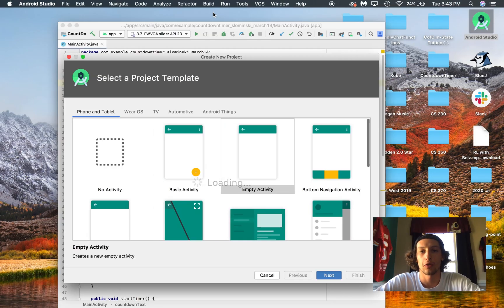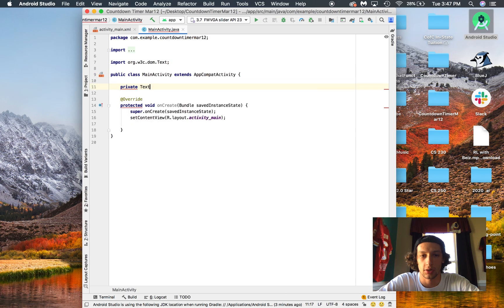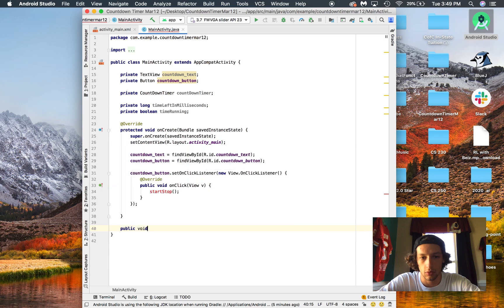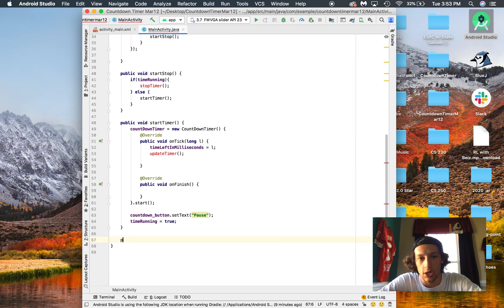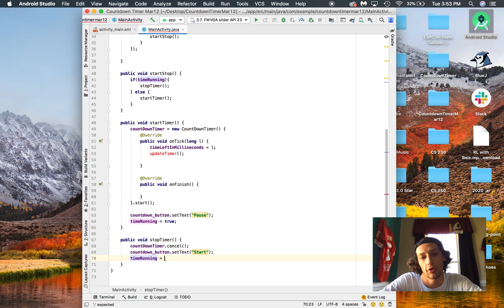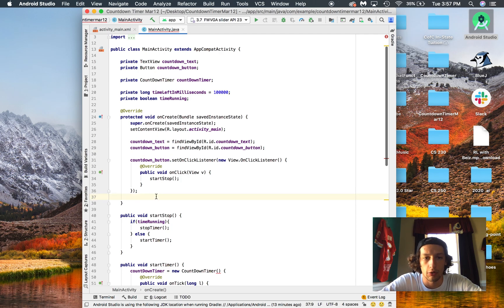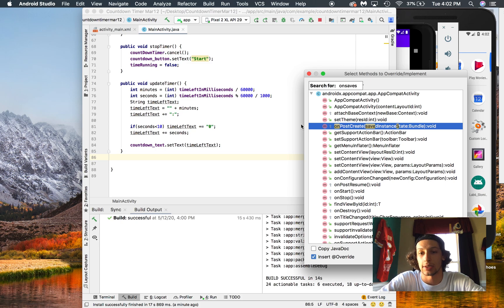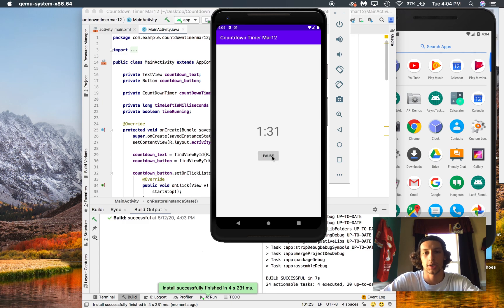How To Create: Countdown Timer in Android Studio - Tutorial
Step by step how to create a Countdown Timer that pauses in Android Studio. Learn how to create an app in Android Studio. xml and java for beginners.